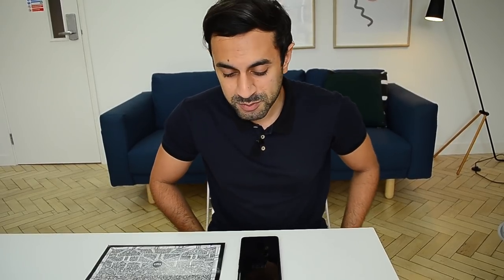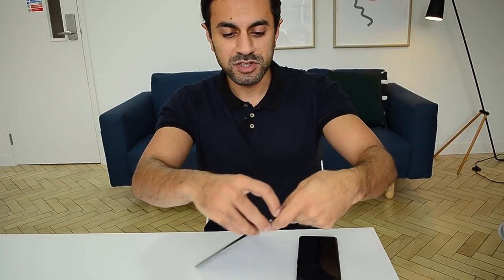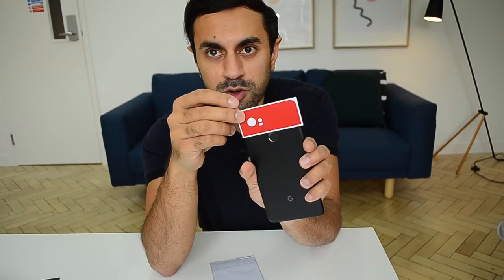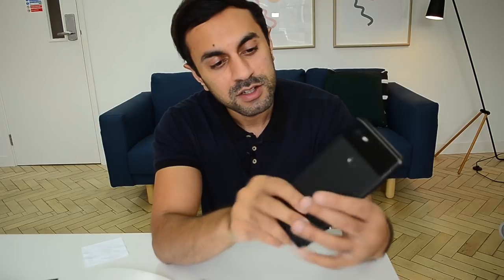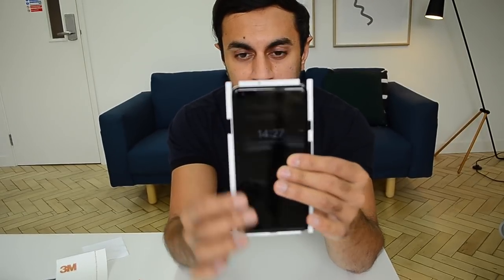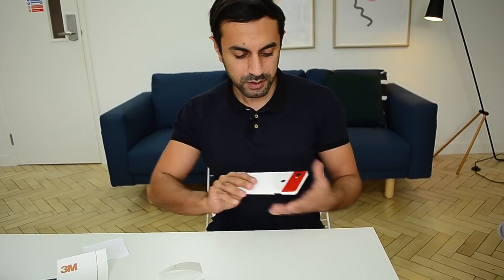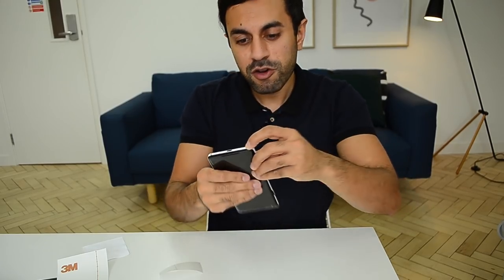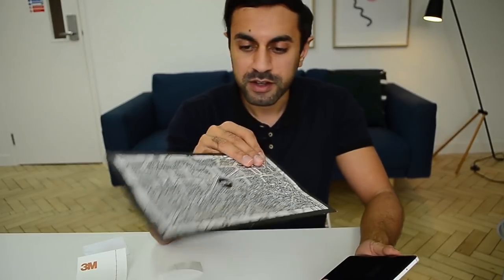My Red & White Google Pixel 2 XL dBrand Skin!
I show you my new Red & White Skin for the Google Pixel 2 XL by dBrand. Check them out by visiting them below: